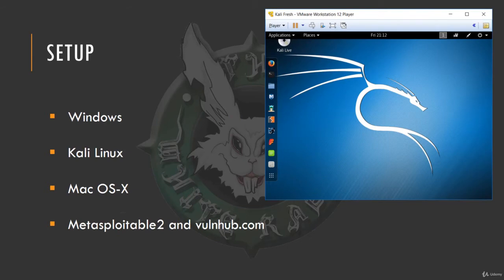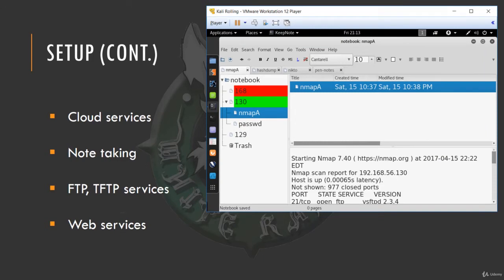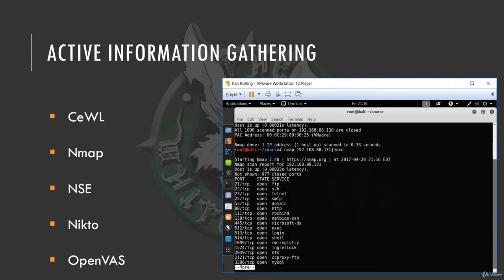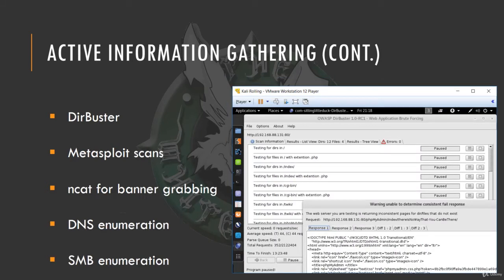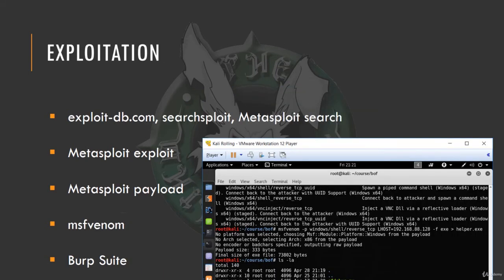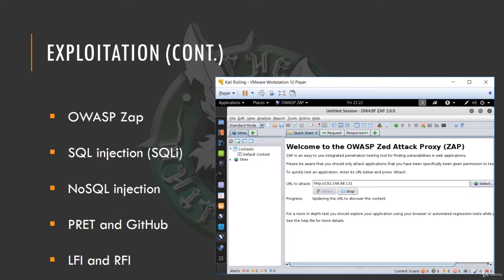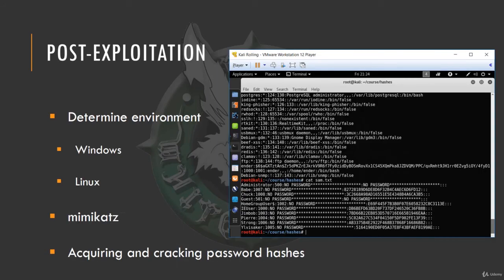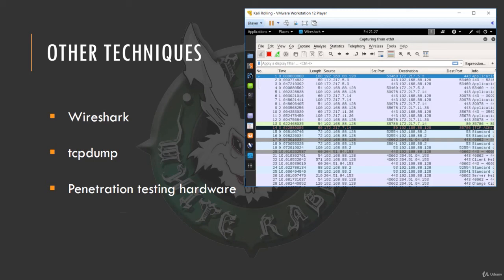Network Penetration Testing (Ethical Hacking) From Scratch - learn Ethical Hacking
What you'll learnConduct a basic network penetration test from start to finish from an ethical hackers perspectiveBetter understand the world of penetration testingGain prerequisites to doing certified courses such as CISSP, OSCP (PWK) and CEH
This course aims to teach student's how to become an ethical hacker/penetration tester from a networking perspective from scratch, therefore prior knowledge of the fundamentals of networking and basic Linux commands would be beneficial but not essential. The course covers the entire process of network based ethical hacking from a professional penetration testers point of view. The introductory areas cover the ethics and jurisdictional points surrounding penetration testing a client network. The next sections include integral passive and active information gathering functions when conducting a client engagement. The course then looks into the various exploitation techniques a hacker would use and accompanies detailed demonstrations of how to find and exploit such issues. Once exploited, the course then looks at post exploitation methods. This includes ways in which an attacker can further exploit the client to gain access to other areas of the network as well as maintain access once exploited.Finally the course focuses on additional techniques an ethical hacker would take once they have already gained control of a client network and therefore use perspectives such as networking tools similar to Wireshark or TCPDump. In addition other entry points would include hardware tools that can be used for exploitation such as WiFi related hacking, which is only covered from a theoretical point of view within this course. This course is perfect for anyone who is looking for a primer for more expensive ethical hacking certifications such as OSCP, CEH, and the technical element of CISSP.
this is the best Ethical Hacking course. you can download and watch for free after enroll.